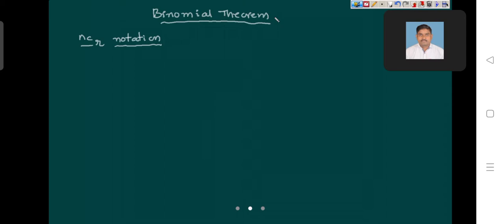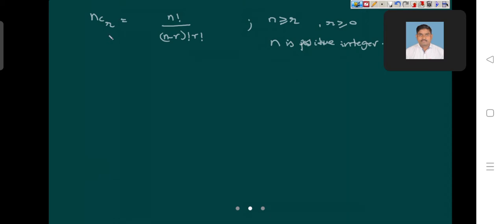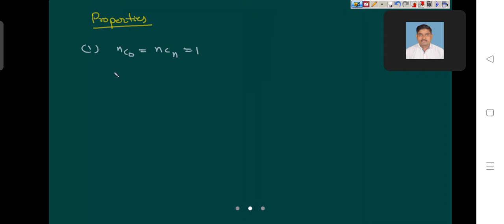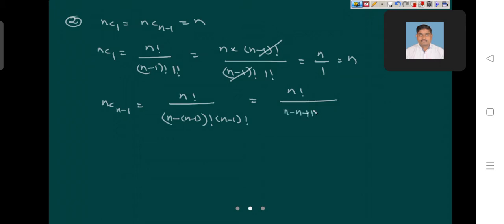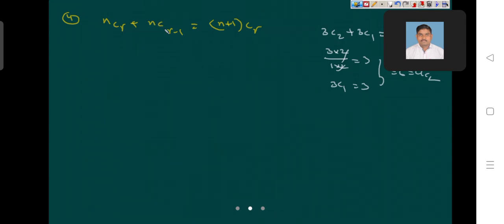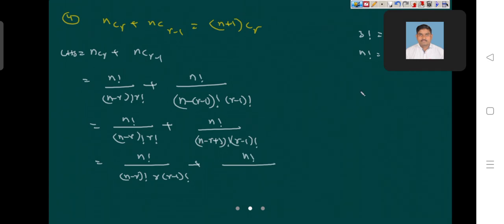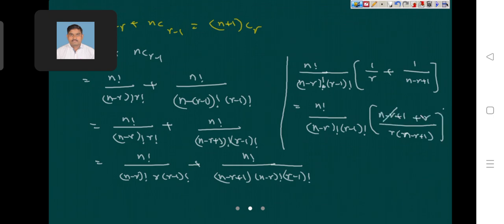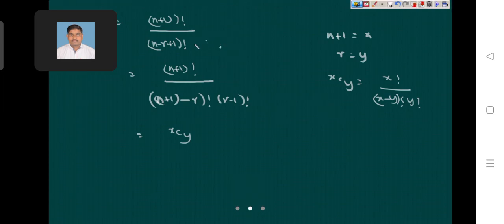properties binomial coefficients (1)